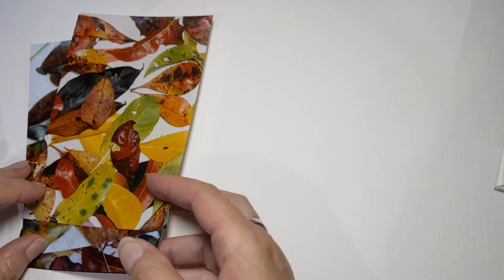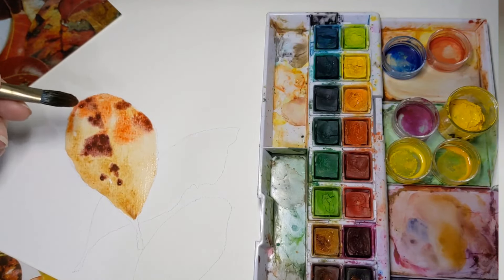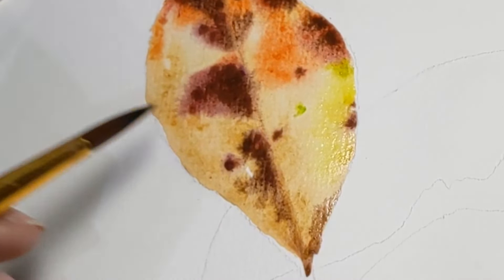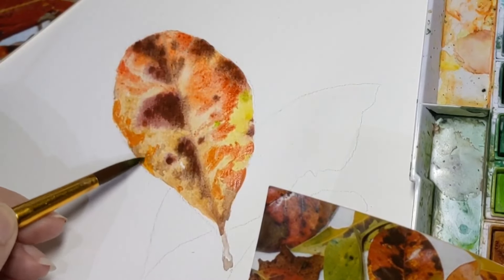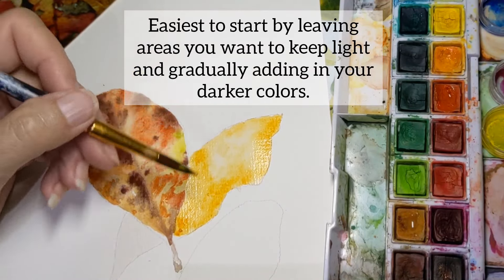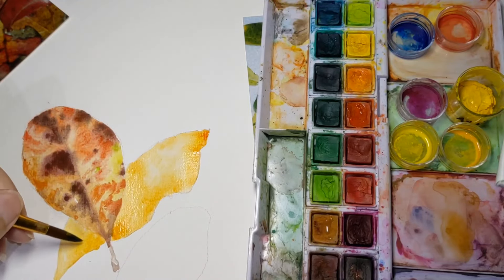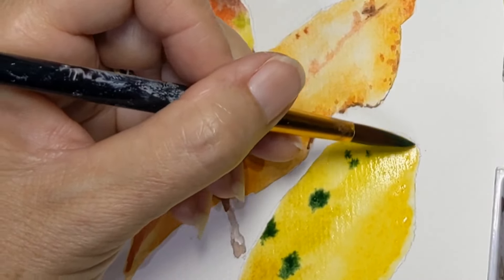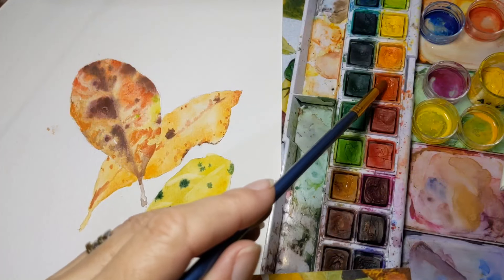Easy and great watercolor practice for beginners.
Great tips on beginner watercolor painting with these fun, colorful leaves